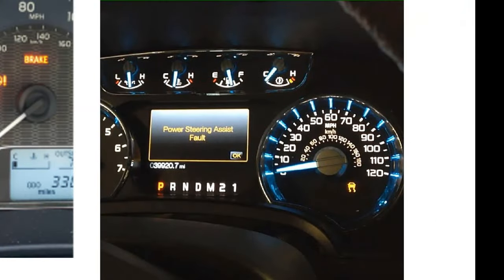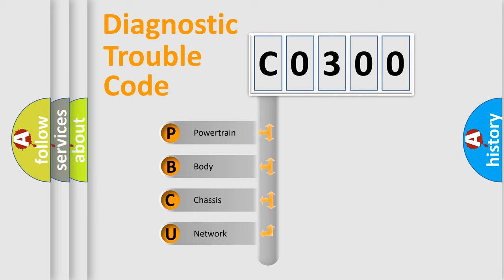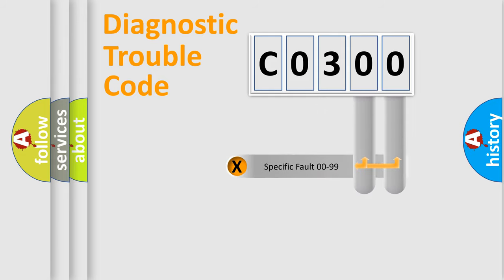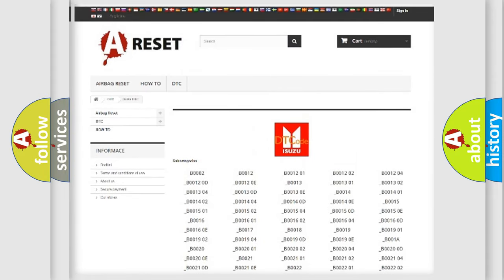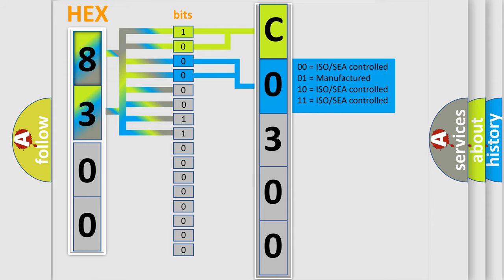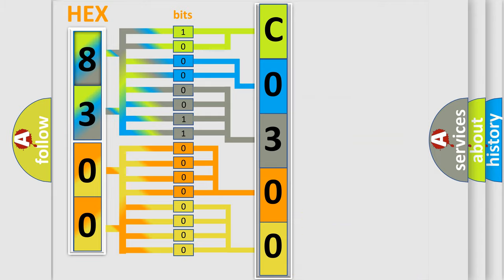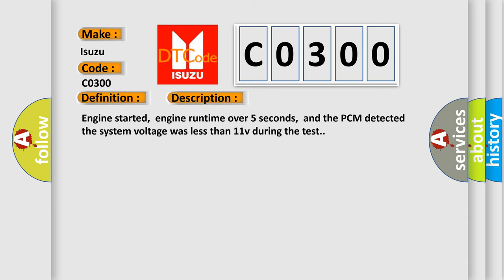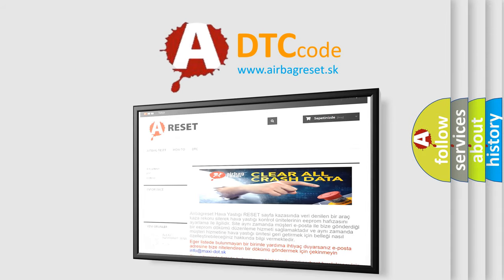DTC Isuzu C0300 Short Explanation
Contents:
0:21 Basic DTC analysis according to OBD2 protocol standard.
1:48 Insight into programming
2:58 A diagnostically understandable description of the Diagnostic Trouble Code
3:05 Basic error definition

Make:
Isuzu
Code:
C0300
Definition:
System Voltage (Engine Side) Too Low
Description:
Engine started,engine runtime over 5 seconds,and the PCM detected the system voltage was less than 11v during the test.
Cause:
Generator is damaged or has failedTest for possible voltage spike occurrence with a Lab Scope when one or more power accessories are operated (On or Off)PCM has failed